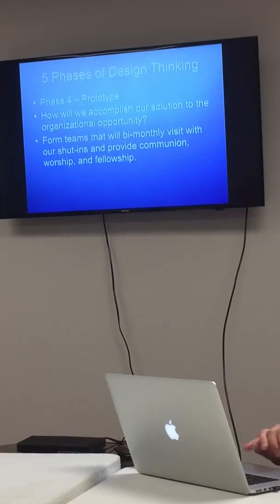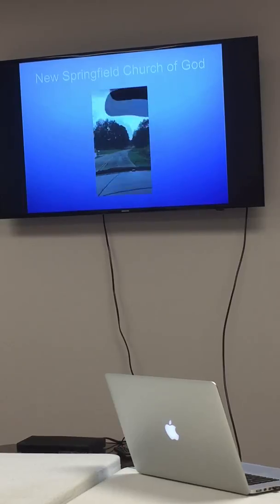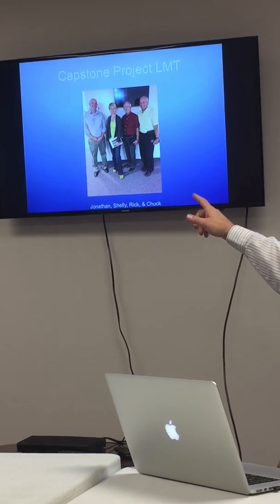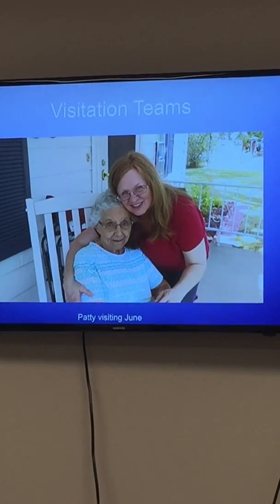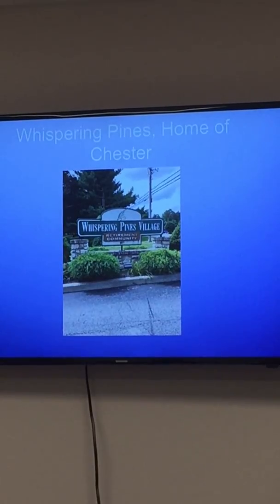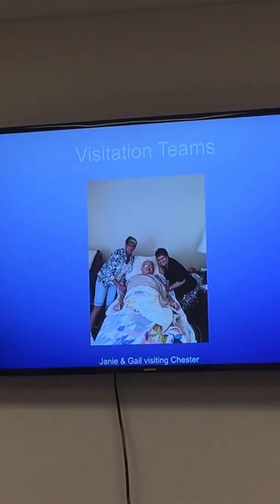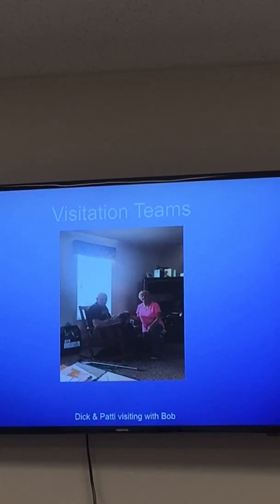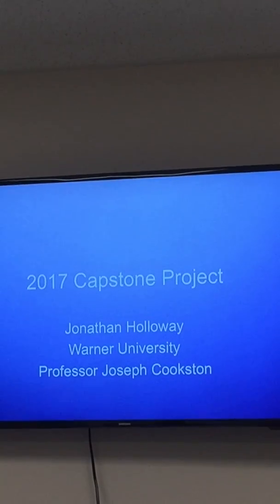Capstone Project Presentation